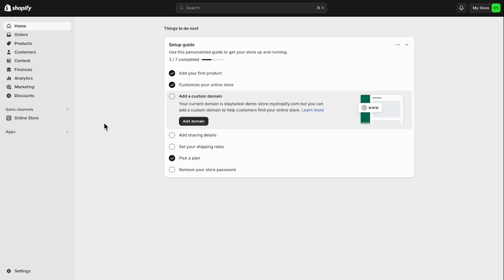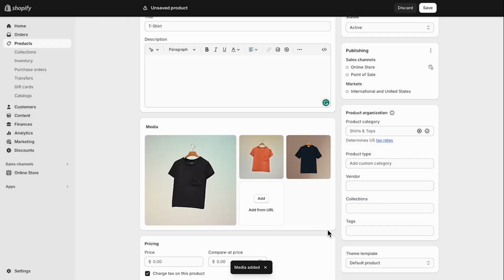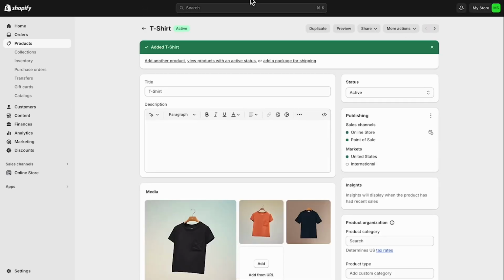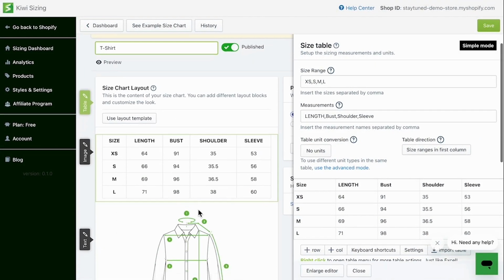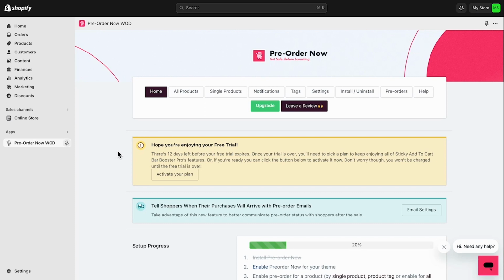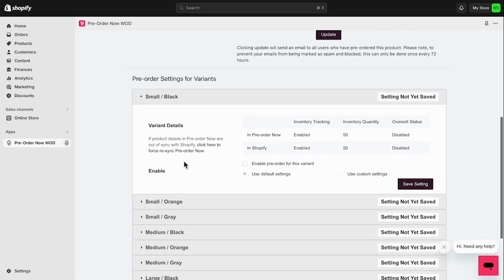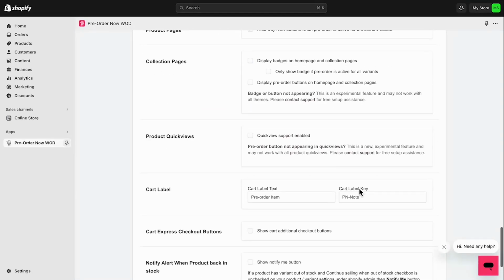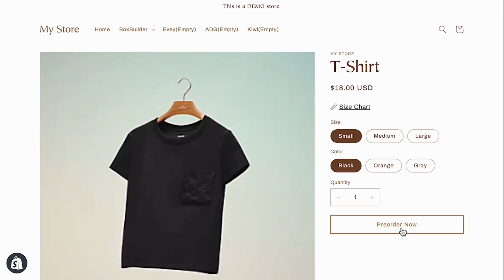Optimizing Product Pages on Shopify: A Visual Guide to Boosting Sales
Transform your Shopify product pages into eye-catching showcases of your merchandise! Elevate your storefront's visual appeal, engage customers, and boost sales with expert tips and tricks. Watch now to master the art of creating stunning product pages on Shopify!